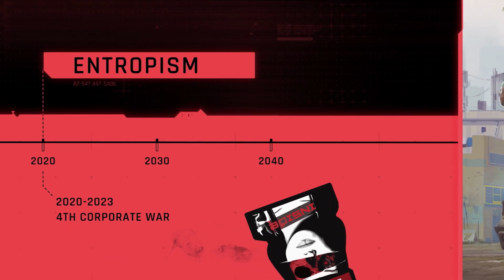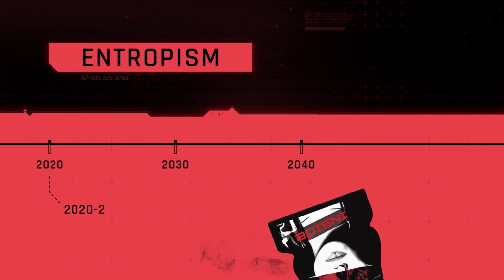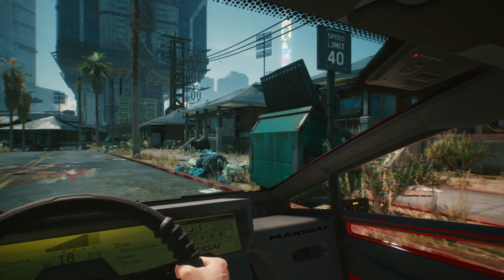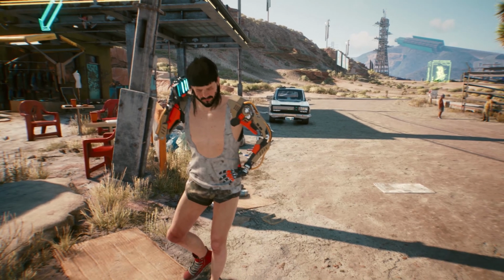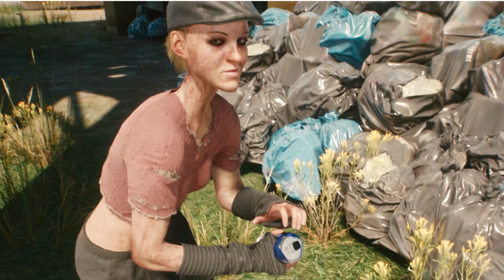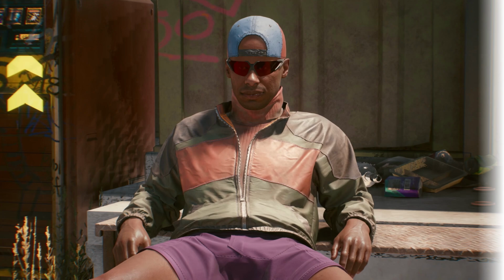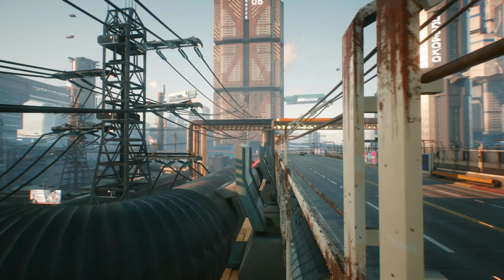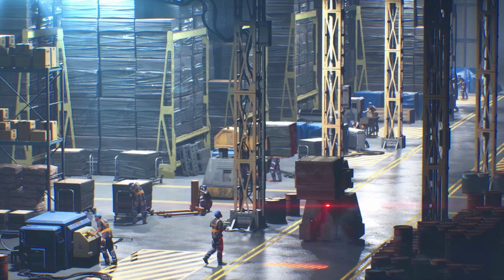Cyberpunk 2077 in Style Trailer BREAKDOWN - Entropism (Ep 3 of 6)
The third episode of the Ultimate Breakdown for the Cyberpunk 2077 in Style Trailer is packed with Easter eggs. The struggle to survive is clear in the Entropism fashion, exposed cybernetics and ripped clothes are the norm in the poorest corners of Night City. This trailer was released during the Night City Episode 4 and can be seen

for some amazing Night City maps!
Special Thanks to my Patreons: Trisa133 ($5), Rudolf Wolter ($1) and GWR Dirky Dirk ($1)